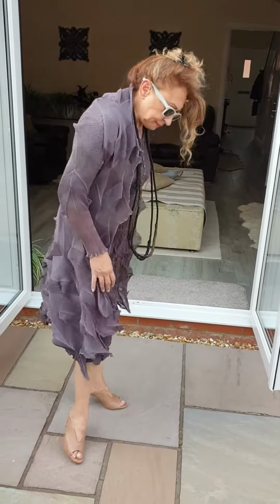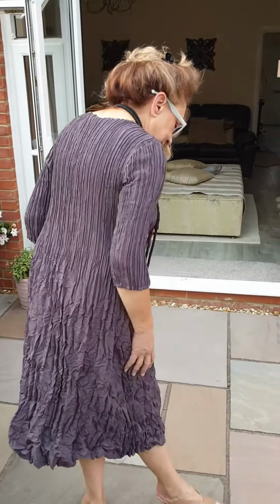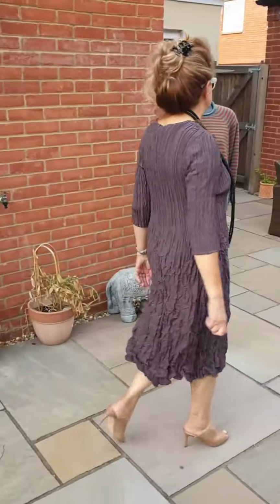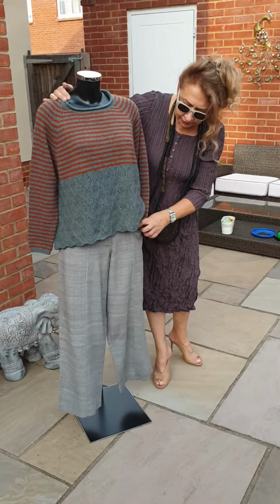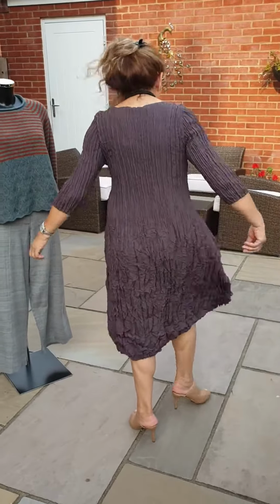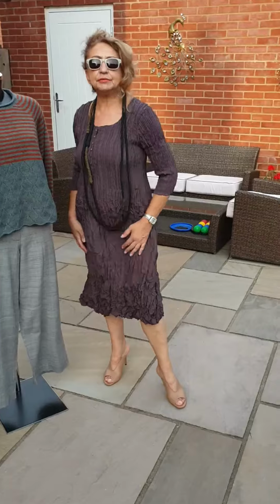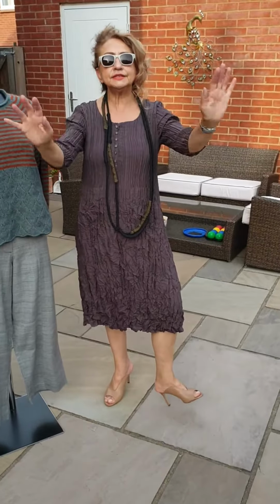Alquema dress & jacket & TM Collection Yak wool jumper & silk linen trousers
***WELCOME TO ALL THE NEW AUTUMN WINTER 2020 COLLECTIONS AT MARISA HELENE***

I started these videos at the beginning of the Corona Virus "lockdown" when my shop, Marisa Helene in Leighton Buzzard, Bedfordshire near Milton Keynes.was forced to close.  I wanted to keep my existing customers amused, give me something fun to keep me occupied and maybe still sell some of my lovely clothes from home.  They've become so popular that I'll keep going for as long as people still respond so nicely to them. I've done over 300 now!

The Summer Sale is now over but there are one or two very special bargains available in the shop.

The great news is that more and more of my Autumn Winter 2020 collections are arriving in the shop every day.  I know you're going to love them. Call, email or message me if you want to see some pictures.

Please can you also share these videos on your favourite social media channels and with all your friends.

Here are links to the web pages for some of the labels mentioned in this video. It's difficult to keep those pages up to date so if you don't see want you want just call me.

I look forward to hearing from you shortly.